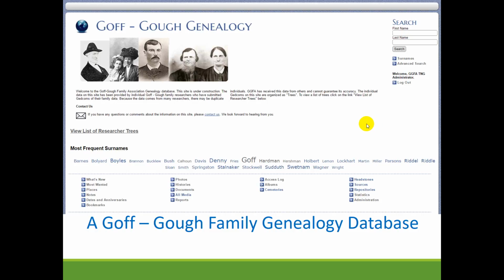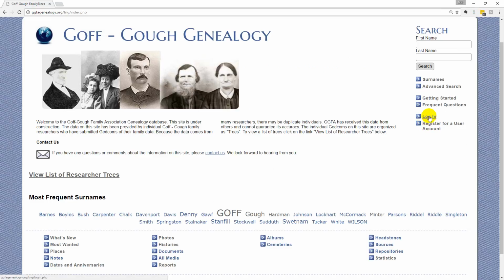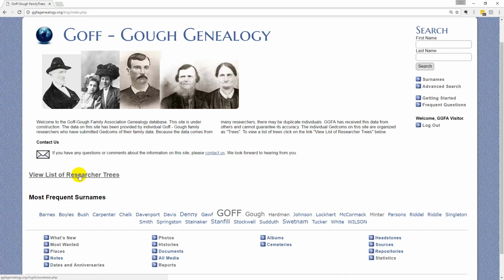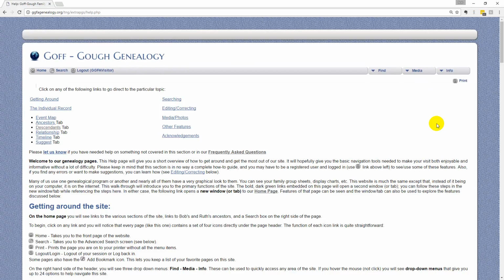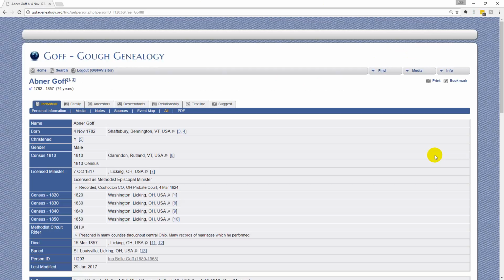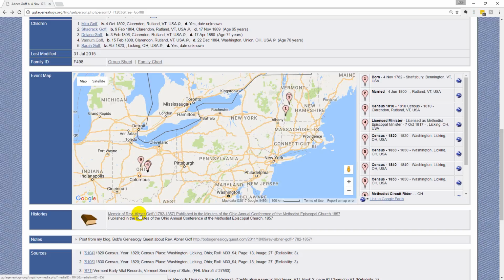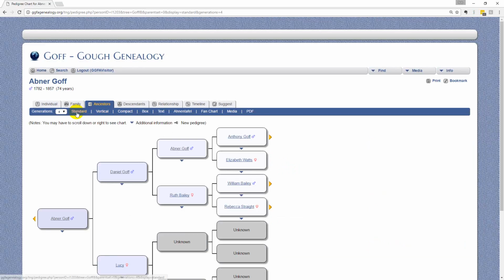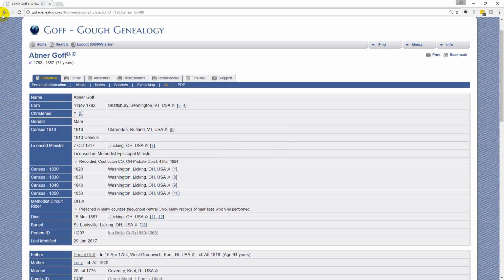GGFA Genealogy Database Feb 2017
Introduction to our GGFA Genealogy Database